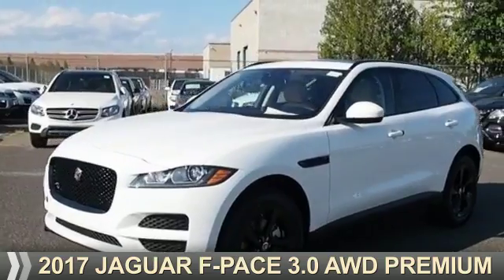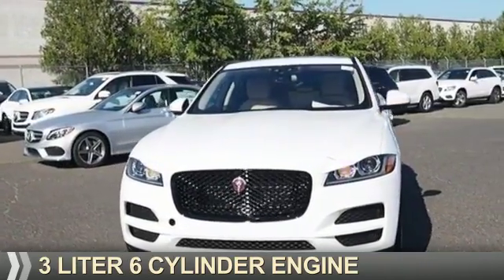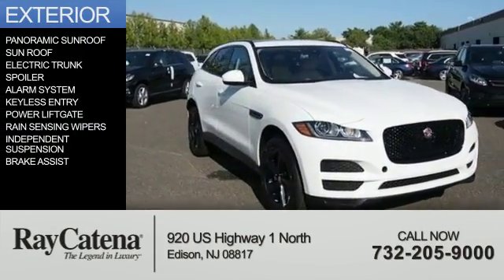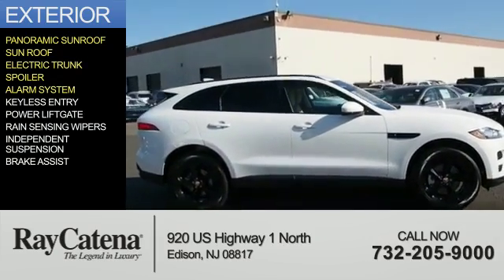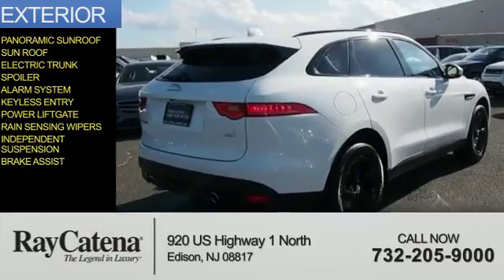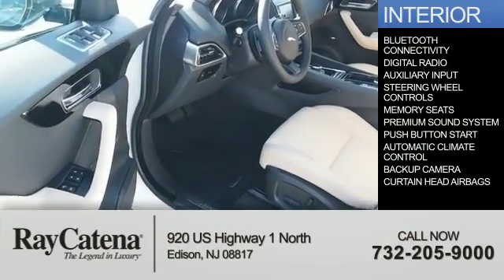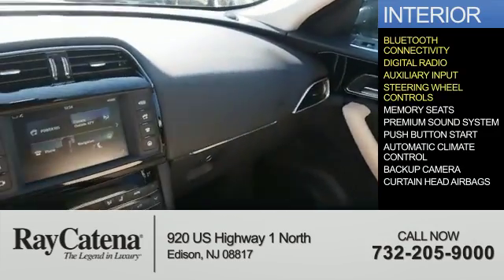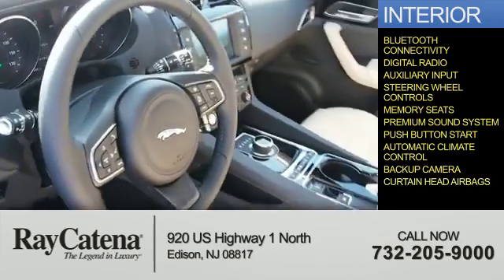2017 Jaguar F-PACE J17146 - Edison NJ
Year: 2017
Make: Jaguar
Model: F-PACE
Trim: 3.0 AWD Premium
Engine: 3.0 liter 6 Cylindercylinder
Transmission: 8-Speed Automatic
Color:
Mileage: 0
Address:
VIN:SADCJ2BV7HA075156